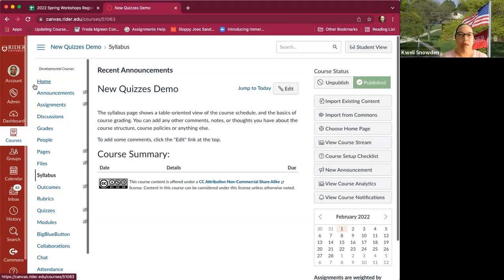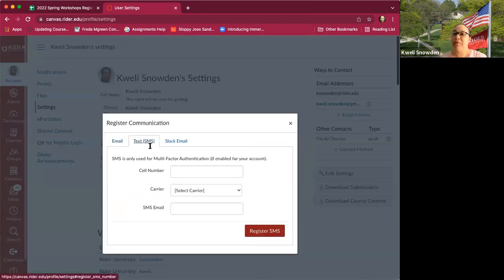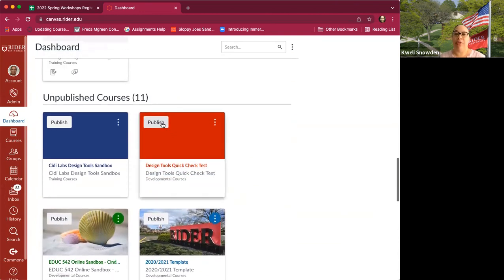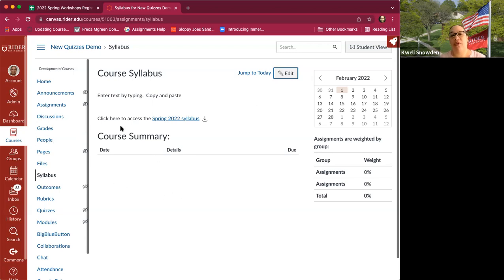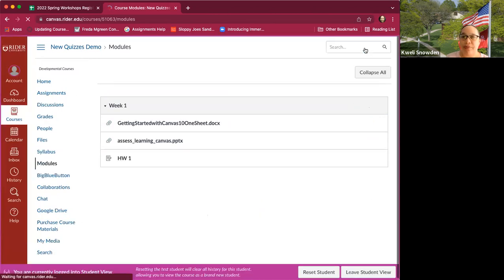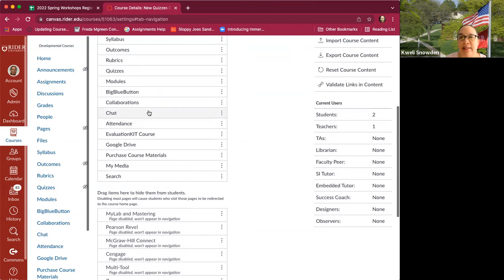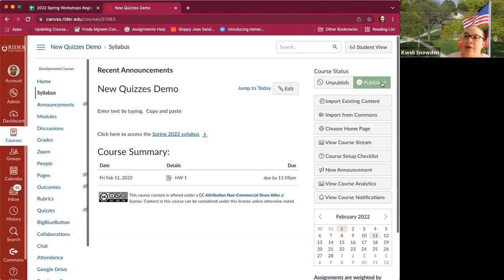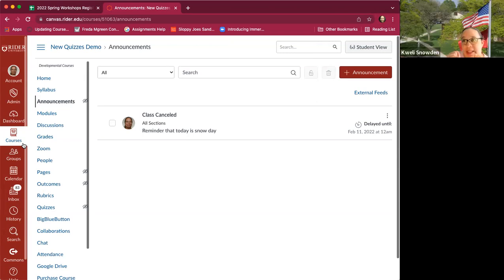Intro to Canvas 1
Intro to Canvas 1 Getting Started Course Building